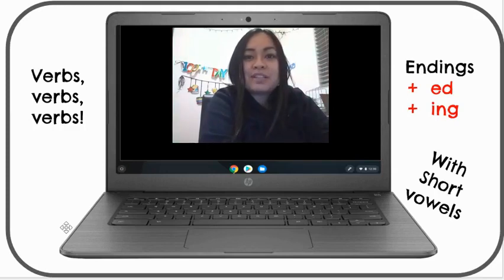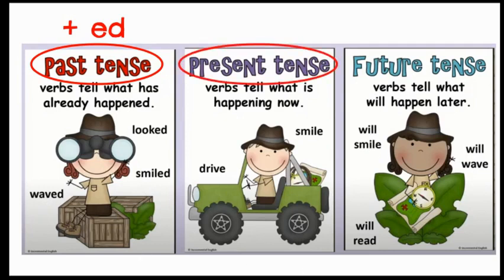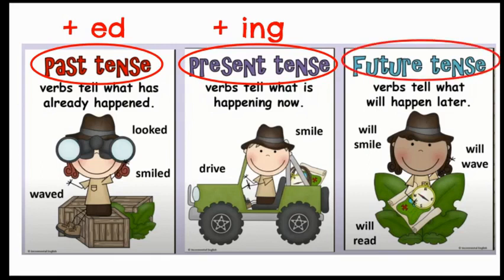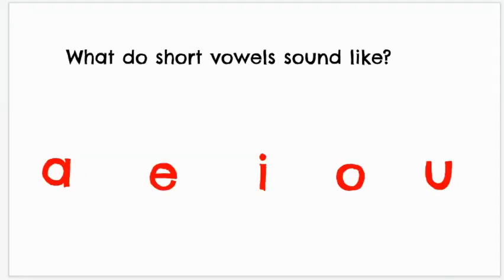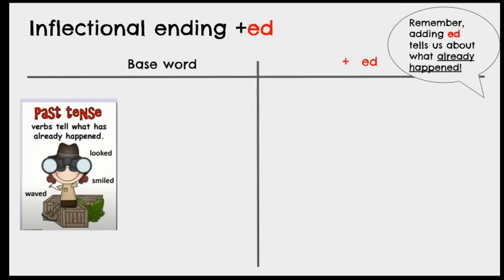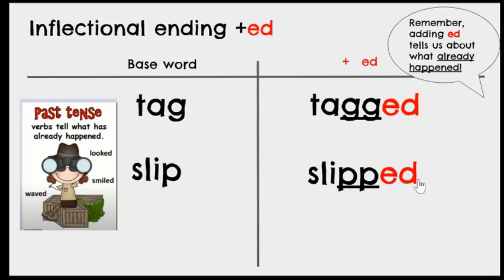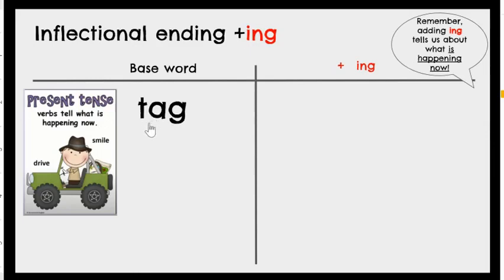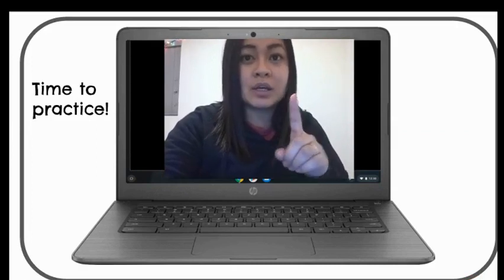K-2 Verbs Lesson 4: Grammar/ Inflectional Endings: Adding -ed and -ing to Verbs with Short Vowels!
The good that came out of Distance Learning!
As an "in-your- face-excited-about-learning-will-be-your- favorite-teacher" type of teacher, I knew I needed to deliver my lessons in a creative yet, effective way. I was so sure my 23 virtual first grade students would not be skimped out on an education because the world decided to close down schools during a global pandemic. I created these video lessons with the intent of creating memorable and informative lessons for the young learners.

(Note: This video was intended for a first grade classroom)
This video can be linked to Seesaw and/or Google Classroom to be paired with an activity students can use. It follows McGraw Hill's Wonders Reading Program: First Grade Unit 3 Structural Analysis- Endings, Past Tense Verbs/Present Tense Verbs with short vowels-- doubling the final letter to keep the vowel short!

This Video Lesson:
Video 4 of the "Verbs Lesson: Inflectional Endings- Working with Verbs!" series

Here is the link to the other videos on Verbs-